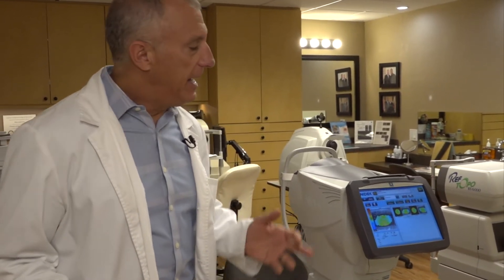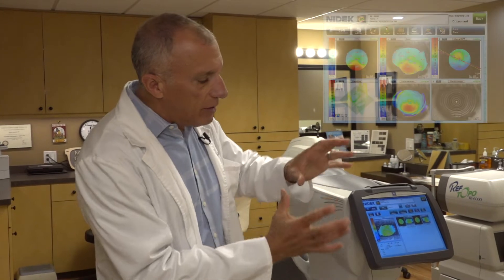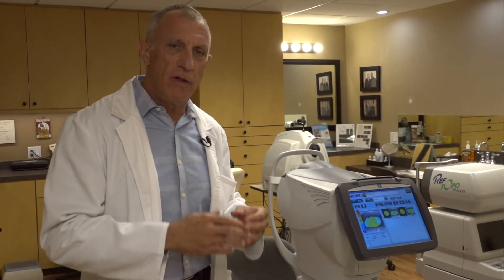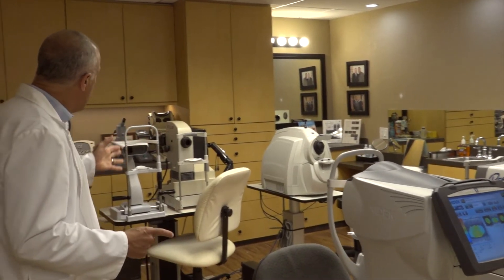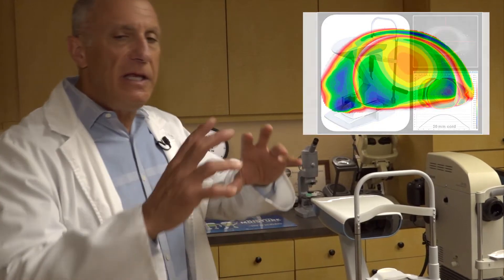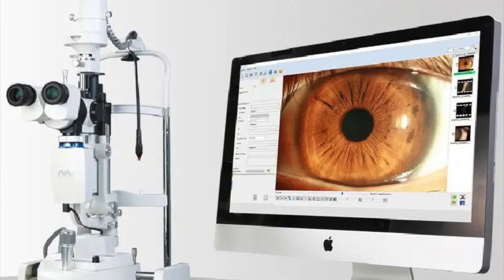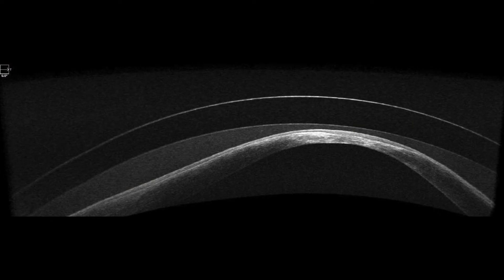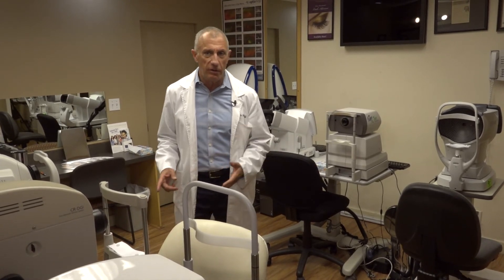Advanced Technology for Non-Surgical Keratoconus Treatment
We believe in non-surgical treatment of Keratoconus, and our advanced technology helps to make that happen.
* The Marco OPD III analyzes the shape of your cornea, and can report on the wavefront optics that cause high order aberrations like halos, rings, and streaks in your vision.
* The Eaglet Eye Surface Profiler maps 350,000 points on the eye, giving us more precision in designing your lense than ever before possible. Plus we can combine the wave front optics from the OPD III to make your streaks and halos all but go away.
* And our Zeiss OCT lets us see exactly how the lens we’ve designed for you fits on your eye...down to the micron.
And all of this equipment, combined with our experience and training, works together to give us a first fit success rate of 52%, versus an industry average that requires 3 to 5 visits (or more) for most KC lens fittings.

We’re in the San Fernando Valley of Los Angeles, but people fly in from all over the country to be treated by us. Make your appointment today.